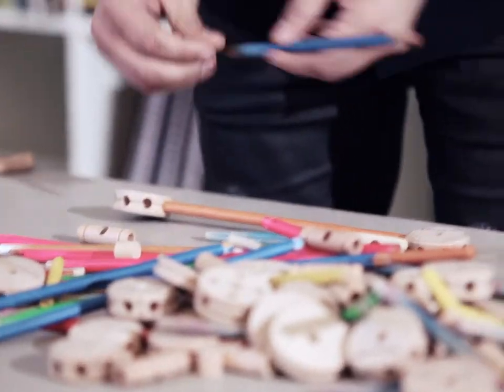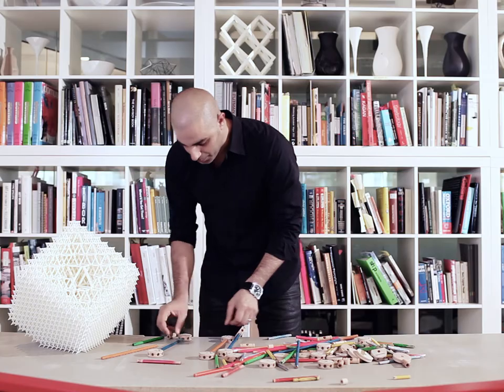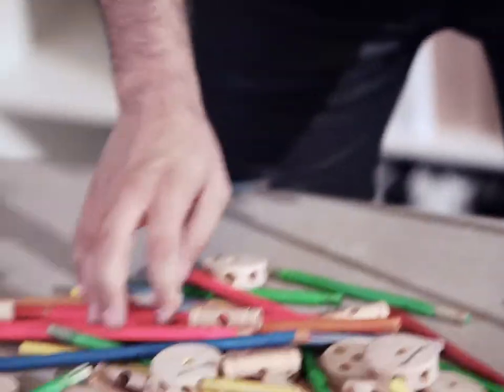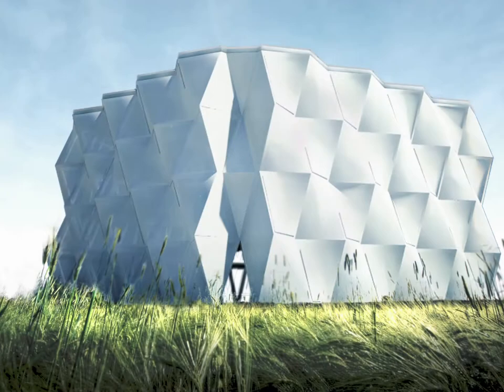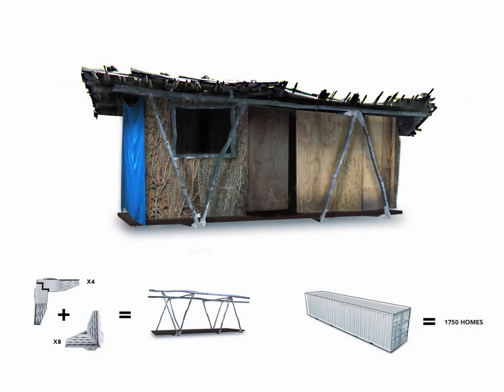Dror Benshetrit: Innovation in Architecture and Design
Dror Benshetrit is a multidisciplinary designer based in New York City. His work encompasses product design, interior and architecture projects and creative direction. Dror works with a range of international clients, including Alessi, Bentley, Boffi, Bombay Sapphire, Cappellini, Kiehl's, Levi's, Lualdi, Material ConneXion, Maya Romanoff, Marithé + François Girbaud, Puma, Rosenthal, Skins Footwear, Yigal Azrouël, Shvo, Swarovski, Tumi, and Target.
When we sat down with Dror, we wanted to talk about his design philosophy and approach, yes, but, we also wanted to see that approach in action. We wanted to expose the physical manifestation of his design aesthetic. Dror didn't know what was coming. As soon as the camera rolled, we emptied a box of Tinker Toys on a table and asked Dror to build something spontaneously. In the finished video, we not only get to talk to Dror about his work and philosophy, but we get to see him in action as he creatively solves a new challenge.
Interview by Roderick Angle for Dahse Magazine.